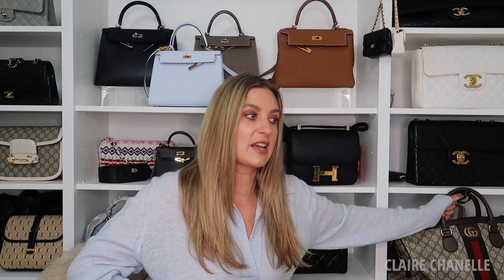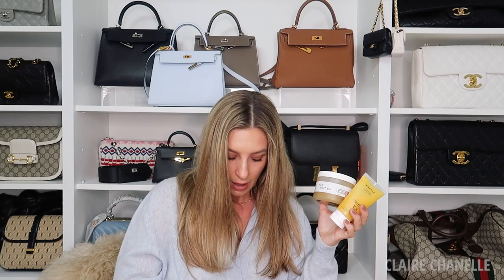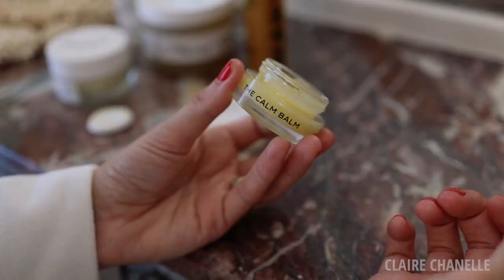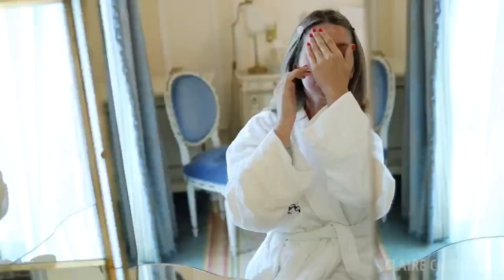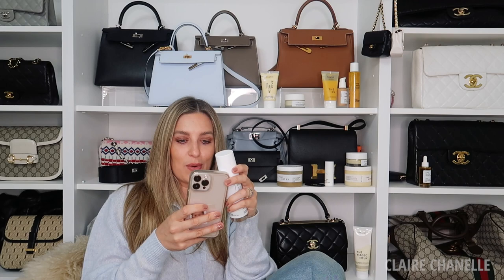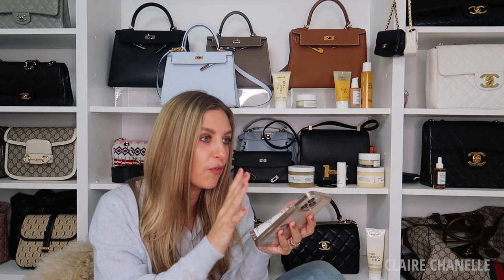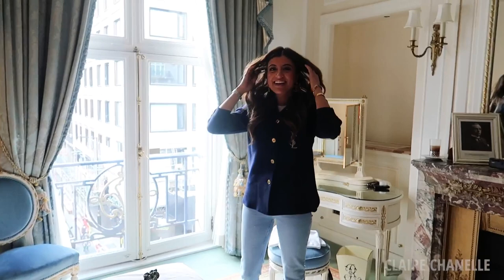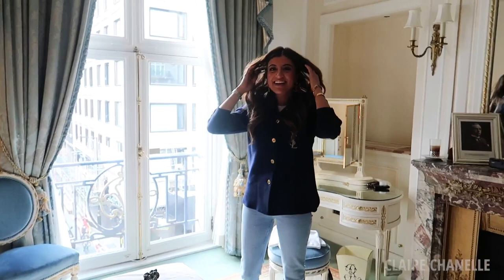NEW HERMES BAG REVEAL | BTS LUXURY PROMISE PHOTO SHOOT AT THE RITZ | CBD BEAUTY I'M OBSESSED WITH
£30 OFF AT LUXURY PROMISE WITH CODE Clairelp30
LUXURY PROMISE BAG SAME AS MINE IS GOING LIVR THIS SUNDAY - Similar

BLUE CARDIGAN SIZE M ECLUSIVE

CC xx